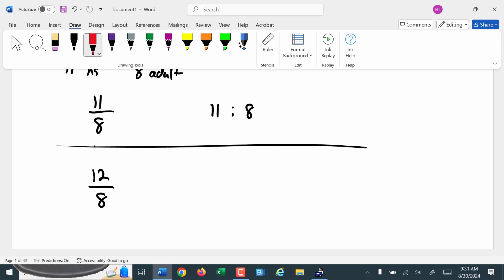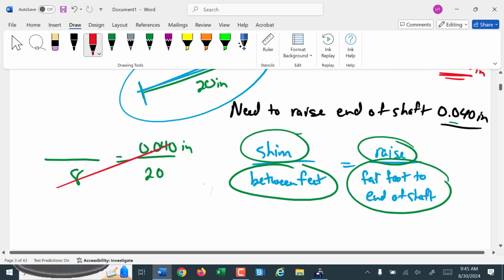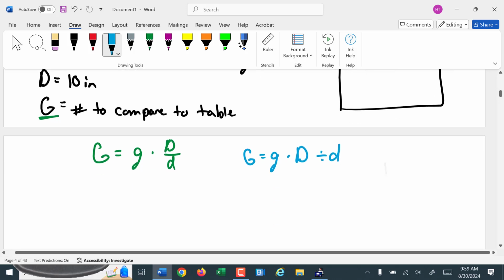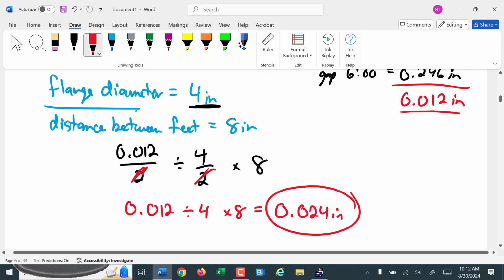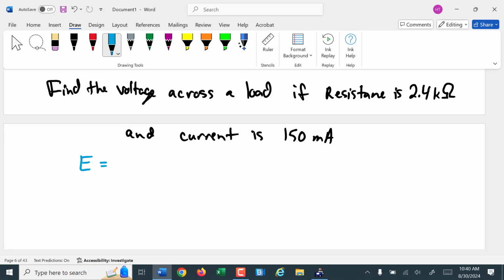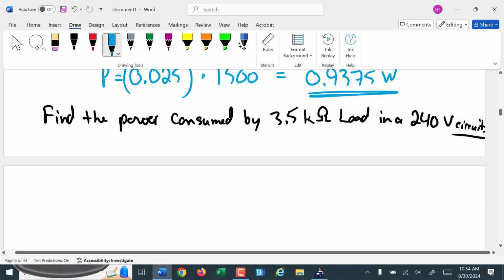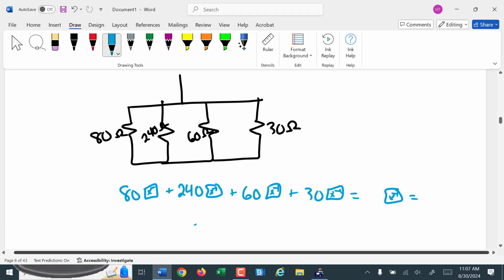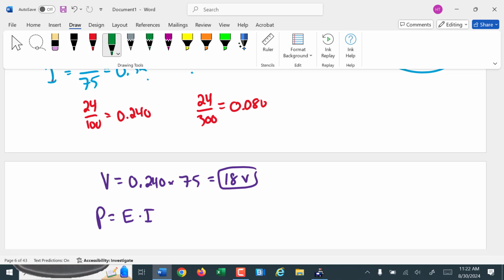Fall 2024 Week 1